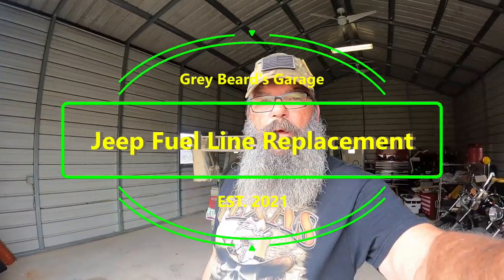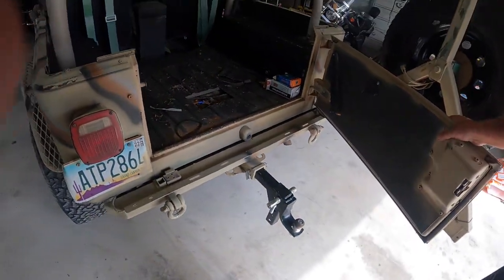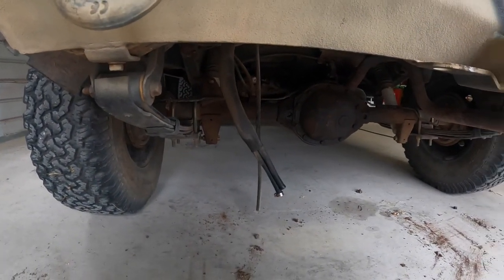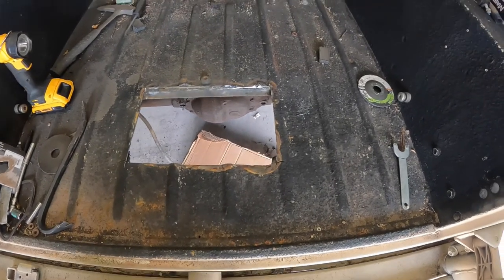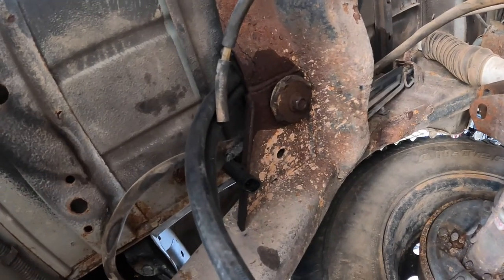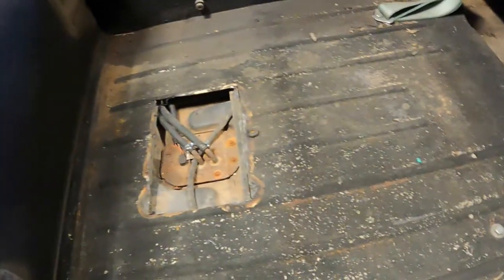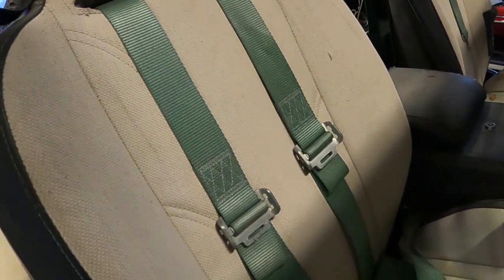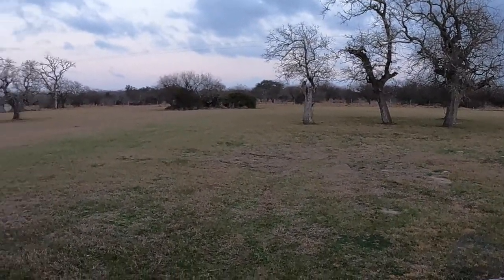Jeep Wrangler YJ Fuel Line Replacement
Replacing original fuel lines at gas tank on a 1995 Jeep Wrangler YJ.